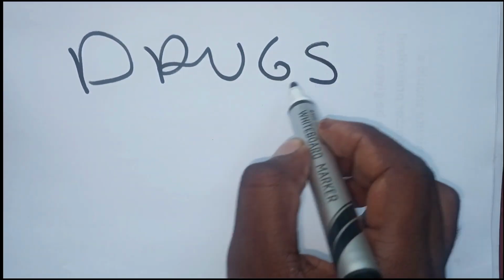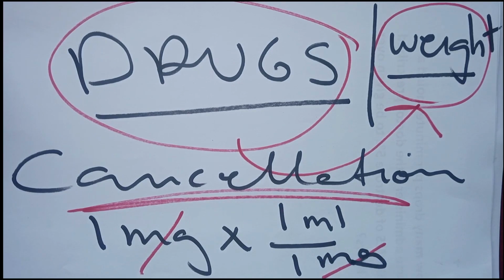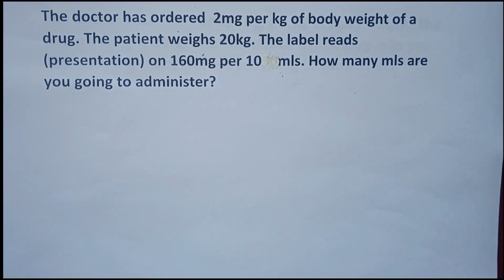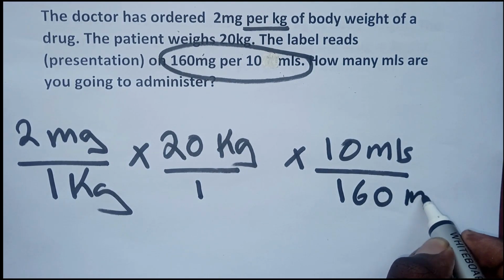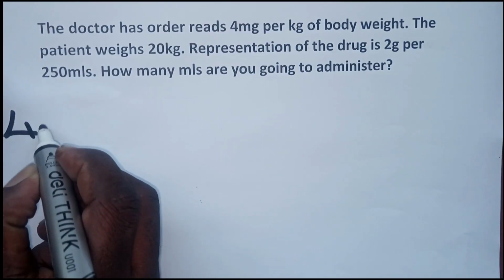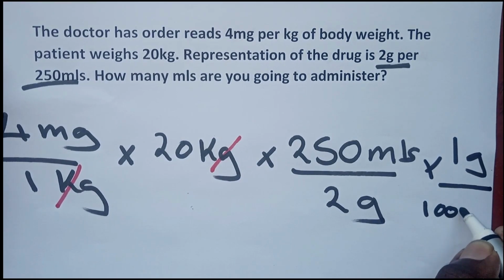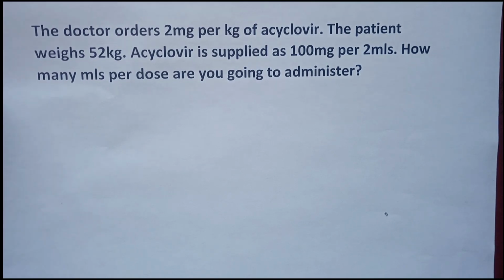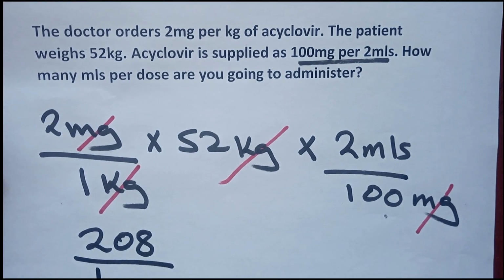DRUG CALCULATIONS USING WEIGHT !!!!!!!!!!!!